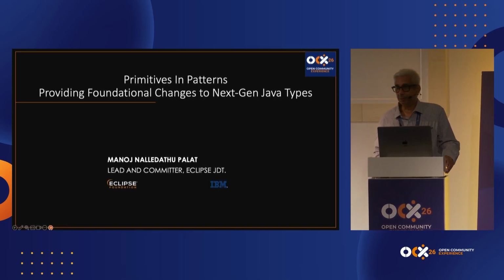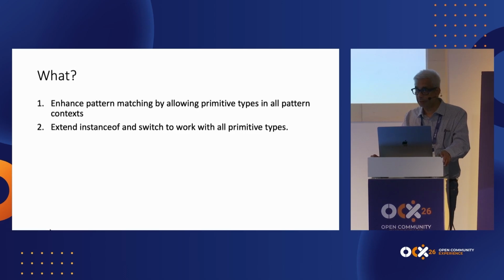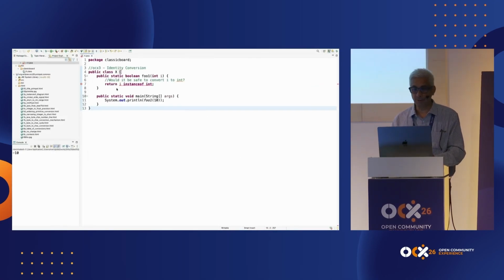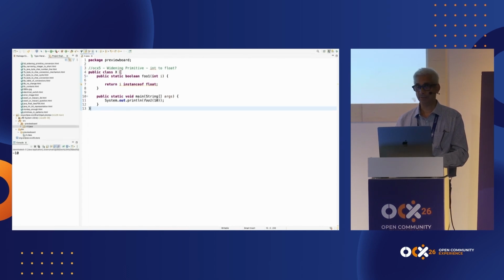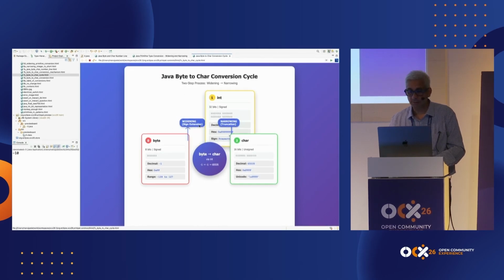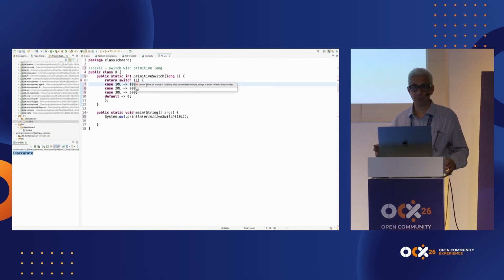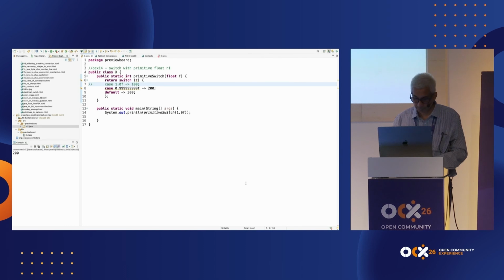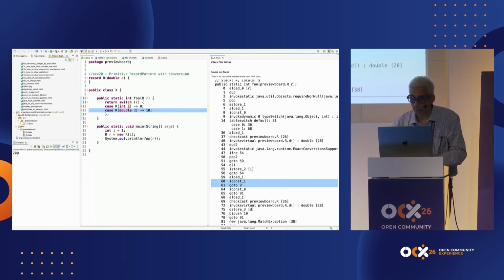Primitives in patterns - Providing foundational changes to next-gen Java types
"Primitives in patterns - Providing foundational changes to next-gen Java types," presented by Manoj Nalledathu Palat (IBM), focuses on extending Java pattern matching and type handling to support primitive types. This session is part of the OCX Main tracks at Open Community Experience 2026 in Brussels, Belgium.

This session examines the introduction of primitives in pattern matching as a preview feature in Java 26, focusing on how the language evolves to reduce differences between primitive and reference types. The changes extend constructs such as instanceof, pattern matching, and switch to support primitives, while preserving compatibility with existing language and JVM specifications.

A key aspect is redefining type checks for primitives as conversion checks rather than instance checks. Since primitives cannot be null, certain operations become compile-time constants, while others require runtime evaluation depending on whether conversions are widening, narrowing, or value-dependent. The compiler generates different bytecode paths, including constant evaluation or method-based checks, based on these conversion rules.

The session also explores how primitive support is implemented without modifying JVM instructions such as instanceof. Instead, the compiler adapts behaviour through transformations and helper methods. For switch statements, primitives such as long and float are supported by mapping values through type-switch mechanisms, enabling reuse of existing bytecode structures like tableswitch.

Additional scenarios include pattern matching with records, where primitive conversions are applied during data extraction, and handling edge cases such as floating-point equivalence and unsupported conversions like boolean to numeric types. The overall goal is to enable more uniform data handling while maintaining strict safety guarantees defined by the Java language specification.

- primitives in pattern matching (java preview feature)
- extending instanceof to primitive types
- conversion-based type checking vs instance checking
- widening and narrowing primitive conversions
- compile-time vs runtime evaluation of conversions
- bytecode generation for primitive checks
- limitations of jvm instanceof for primitives
- switch support for long and floating-point types
- tableswitch and type-switch implementation
- record pattern matching with primitive extraction
- handling floating-point equivalence in switches
- java language specification and testing context rules

Extending pattern matching to primitives reduces inconsistencies between type systems and simplifies common programming patterns. This improves expressiveness while preserving safety guarantees, enabling more uniform handling of data across Java applications.

About OCX26
Open Community Experience 2026 is the Eclipse Foundation’s flagship event, held in Brussels, Belgium. It brings together developers, architects, and industry leaders to explore open source technologies across domains including AI, automotive, tooling, and cloud systems, with a focus on practical implementation.

Chapters
00:00 introduction and eclipse jdt context
02:17 java compiler architecture and ecj
04:29 primitives in patterns overview
06:37 extending pattern matching to primitives
09:15 instanceof behaviour and bytecode mapping
12:41 primitive vs reference type constraints
13:34 conversion-based type checking model
16:23 constant evaluation for primitive checks
20:07 runtime conversion checks for float and int
24:23 widening and narrowing conversion behaviour
30:14 switch implementation and tableswitch limitations
33:11 type-switch mapping for long values
36:28 floating-point case handling and duplicates
42:48 record patterns and primitive extraction
45:00 summary of language and compiler changes